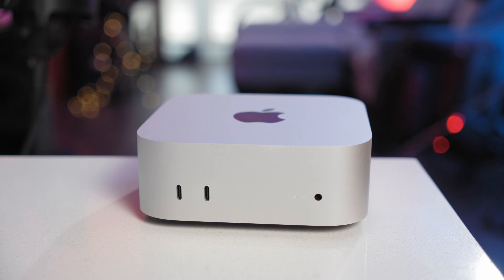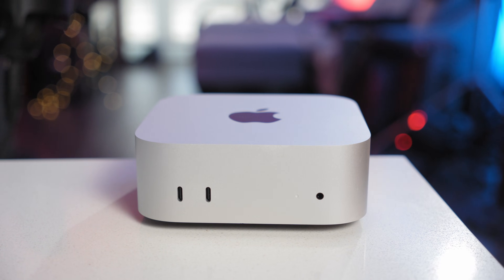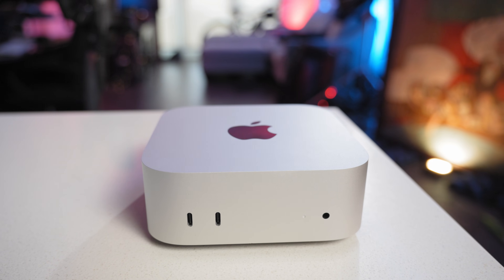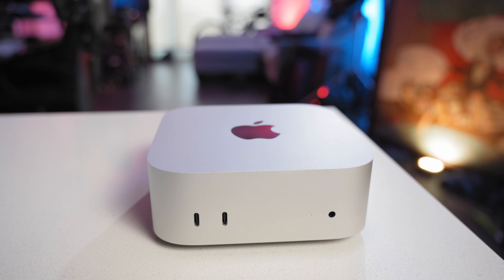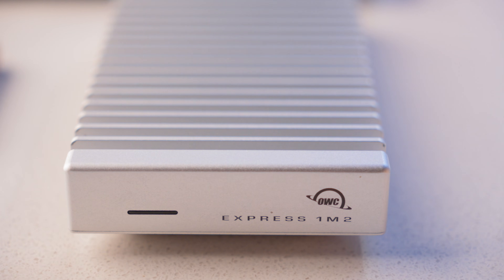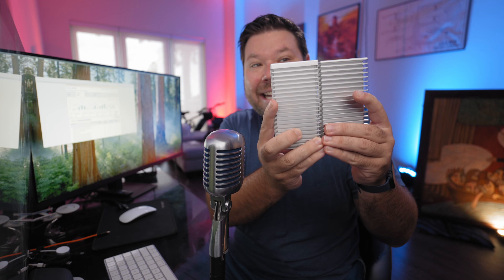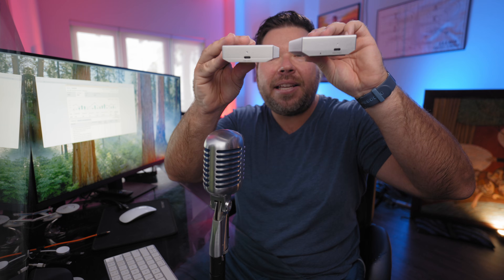Boost Mac Mini M4 Pro Performance with OWC Express 1M2 SSD as a Home Drive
Running out of space on your M4 Pro Mac Mini? In this video, I’ll show you how to turn your Mac Mini into a true workhorse using the Home Drive Method—an approach that moves your apps, documents, and user data onto a high-speed external SSD while keeping your system data on the internal drive.

I’ll walk you through:
What the Home Drive Method is and why it’s different from a boot drive setup
The best external SSD for the job: OWC Express 1M2 (80Gbps)
How it matches the M4 Pro’s blazing 6000+ MB/s internal speeds
Why thermal design matters when your SSD is working full-time
Tips on setup, backup, and choosing between the 40Gbps and 80Gbps mode

Whether you’re editing video, creating content, or just need more reliable storage without cracking open your Mac, this is the fastest and most dependable solution right now.

🔗 Links & Recommendations:
OWC Express 1M2 Enclosure (80Gbps)

NEW!! OWC Express 1M2 80Gb/s Portable NVMe SSD USB4:

M4 Pro Mac mini:

M4 Mac mini:

The ND Filter I use:

The Key Light I Use:

The Softbox I use: